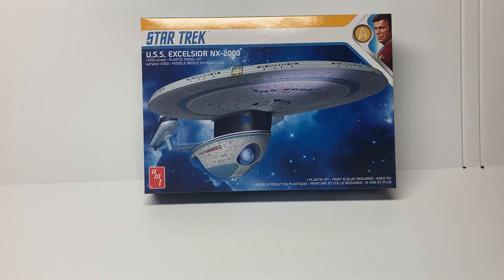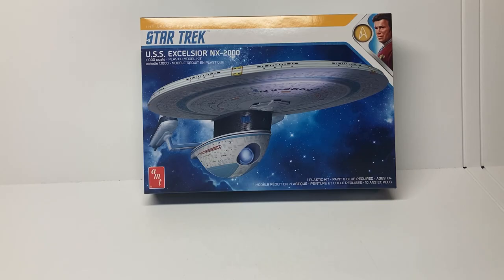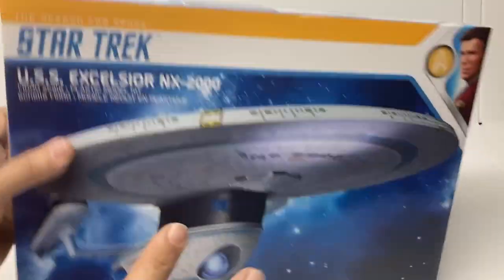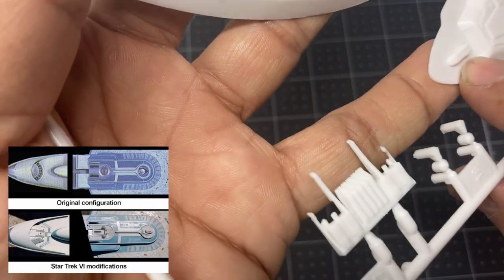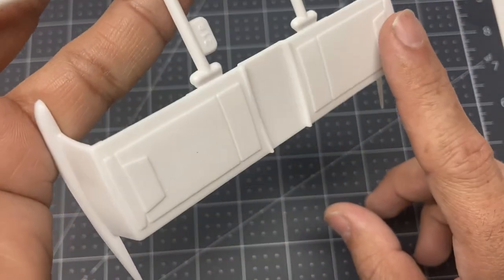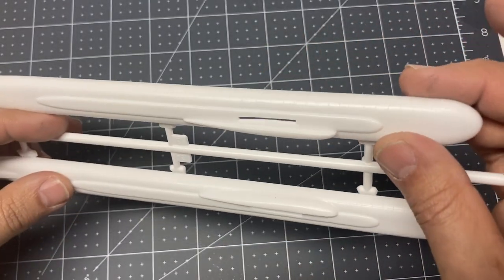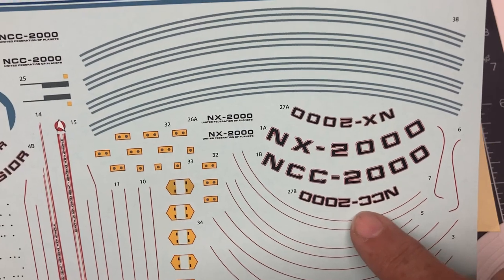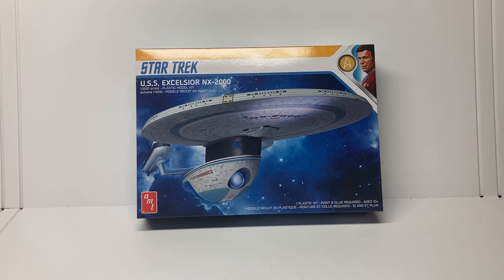2021 Edition 1/1000 USS Excelsior Review and Build Pt 1 Unboxing.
This video is a look at the upcoming 2021 release of the 1/1000  USS Excelsior. In 2016 Round2 / AMT made several changes to the vintage USS Excelsior kit from the 90's.

In this video you'll see several close up comparisons between the vintage kit and the newest release.
Welcome to the ALL SCALE TREK channel!

We offer Unboxing and Full build videos of upcoming Star Trek and other sci-fi model kits (usually several weeks before retail release), in addition to Retro builds and Aftermarket product reviews!

Be sure to check out our Star Trek modeling community with nearly 10 years worth of builds, how to's and lot's of eye candy!